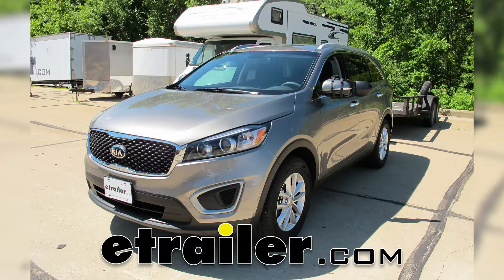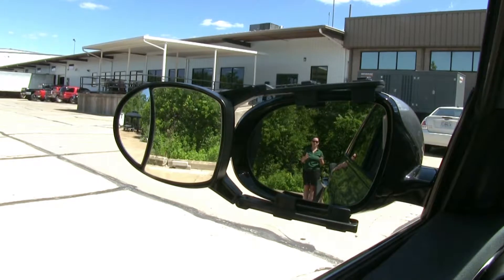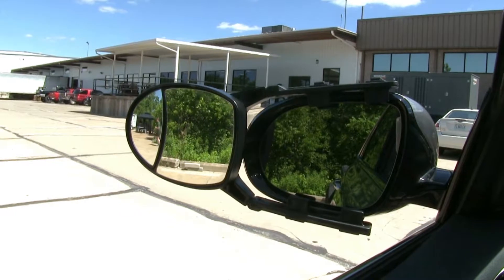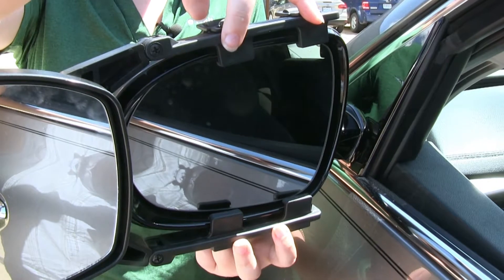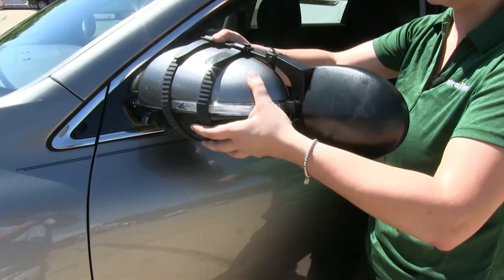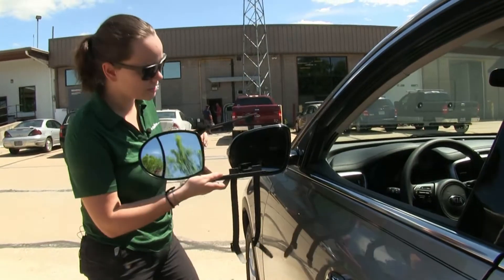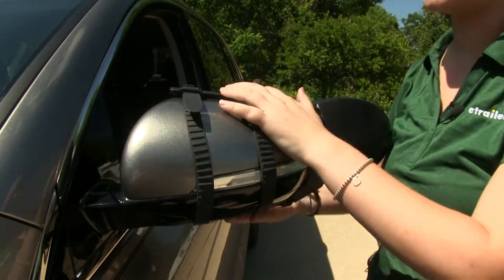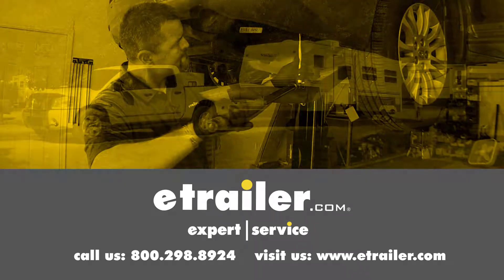etrailer | Installing the CIPA Universal Fit Dual-View Towing Mirror on your 2017 Kia Sorento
Today on our 2017 Kia Sorrento we'll be taking a look at, and showing you how to install, the dual view clip-on towing mirror. Part number 11953. Now, we've gone ahead and hooked up to our trailer and we have our towing mirror installed. Here at the back of our trailer we have a perfect view with our factory mirror, though if I step out to the side, we're going to lose that visibility in our factory mirror, but gain it in our towing mirror in the larger potion. This is going to be great whenever we're trying to pass vehicles on the highway, or trying to park our trailer. If I step out even further, we're going to have even more field of view, which makes it just safer whenever we're pulling our trailer, or trying to park it. Our towing mirror is going to be fully adjustable to change your field of view.

The plastic tabs at the top and the bottom of our towing mirror are going to help hold our mirror in place. It won't get in the way of our factory mirror, meaning we can still adjust it if we need too. The rubber straps at the back of our towing mirror are going to hold it to our factory mirror, giving it a nice secure fit. We can partially fold in our factory mirror with our towing mirror installed to get into those tight spaces. Our towing mirror is for us on the driver's or passenger's side but they only come in a quantity of one, so if you want an additional one for the other side, just pick up an additional mirror. These are quick and easy to install, we'll show you how to do it now.

To begin our install, we'll take our tabs place them around our mirror housing. We'll take those straps to the top, at the tabs, and secure them down. Then we can tighten down the straps to give a nice secure fit. Now we're ready to load up to our trailer and hit the road. That's going to be our completed look at the dual view clip-on towing mirror, part number 11953, on our 2017 Kia Sorrento..